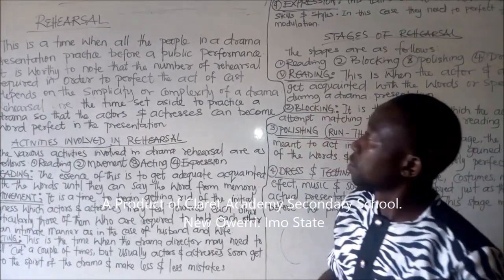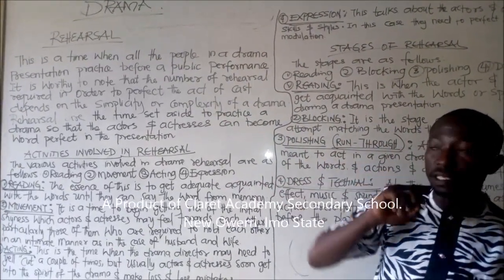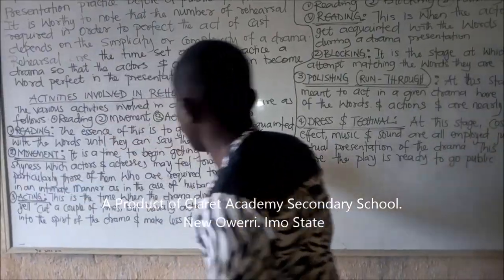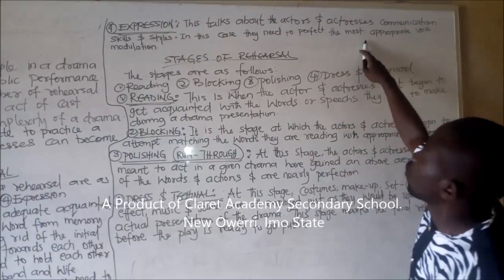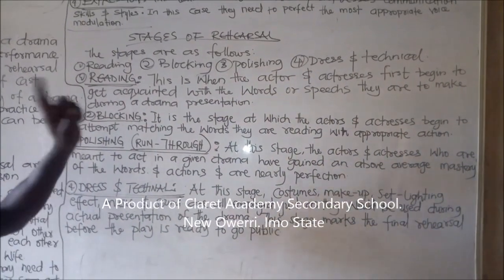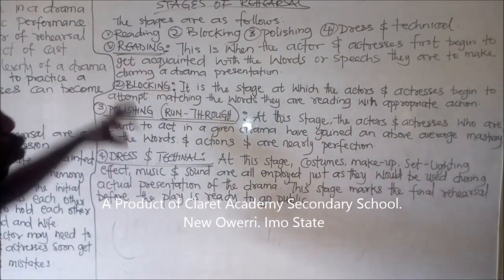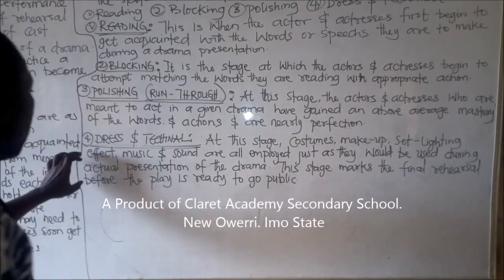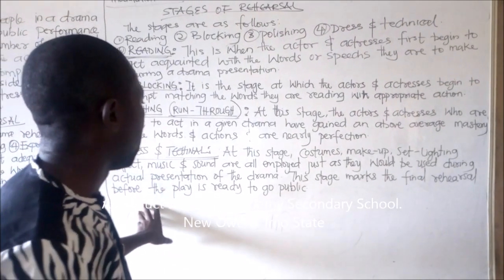CCA JSS2 Wk1(Drama, The Director)